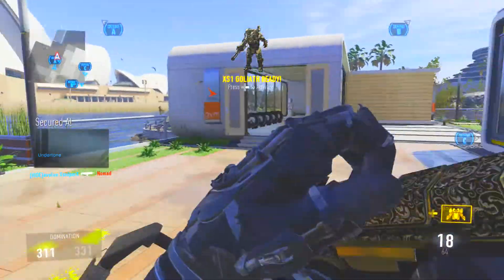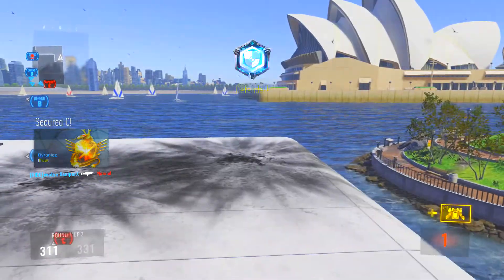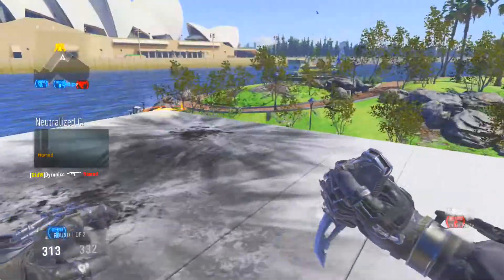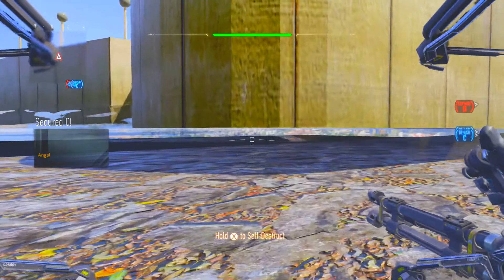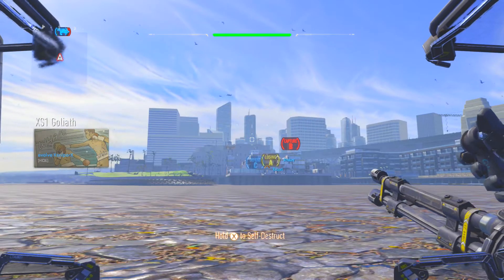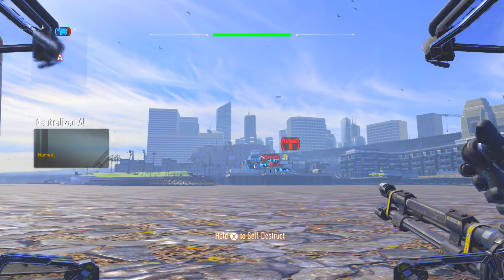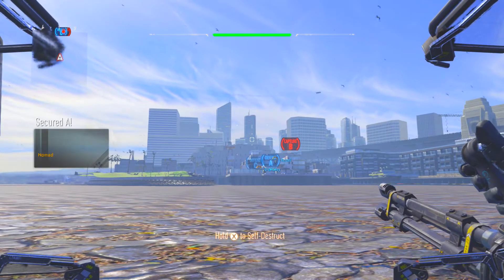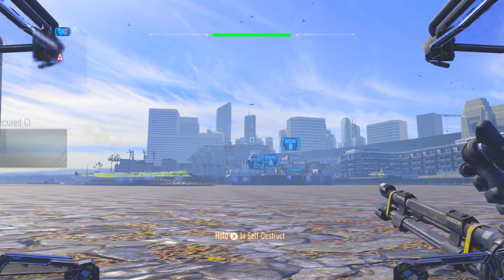OUT OF MAP - COD: AW Out of Map on Perplex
Here is an out of map glitch that is accessible on the map Perplex, this will require a goliath suit, I hope you all enjoy.